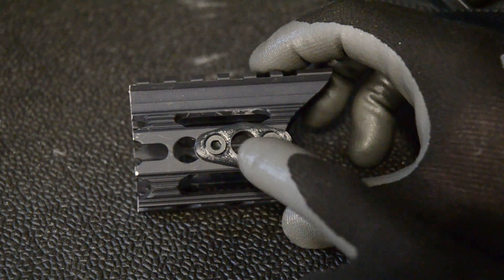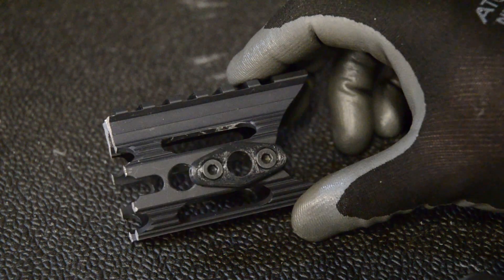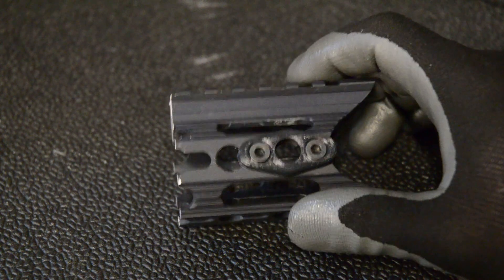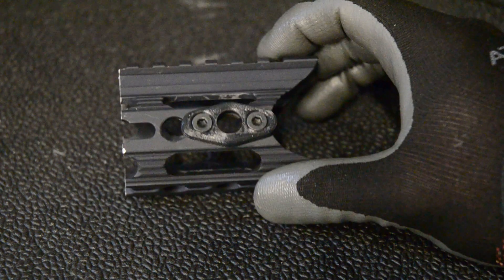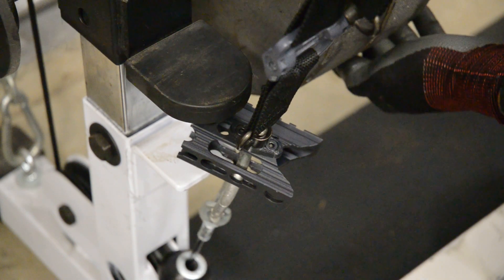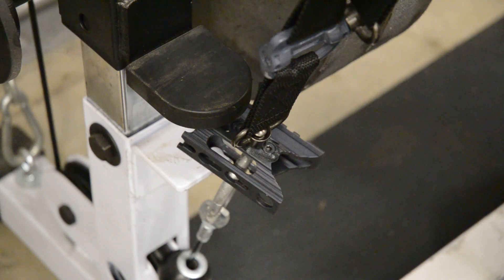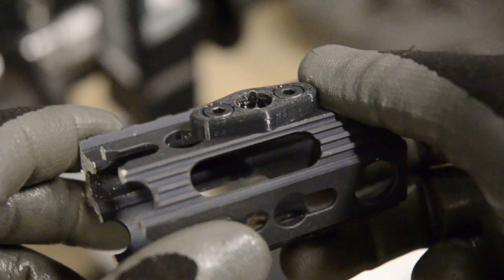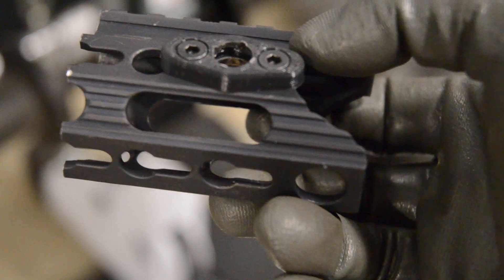3D Printed Keymod QD Sling Point Mount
I made this Keymod QD sling mount in Fusion 360 and printed it in a variety of different plastics.